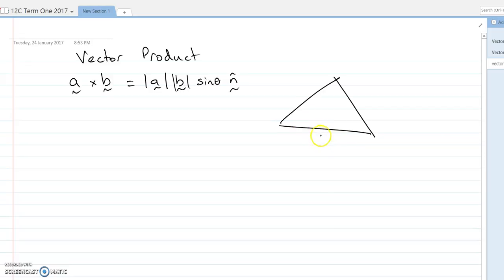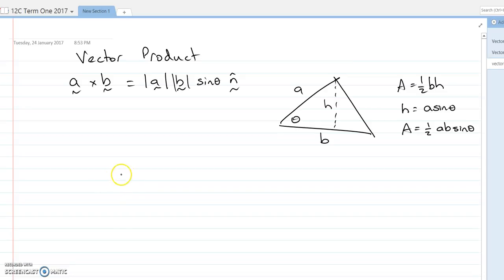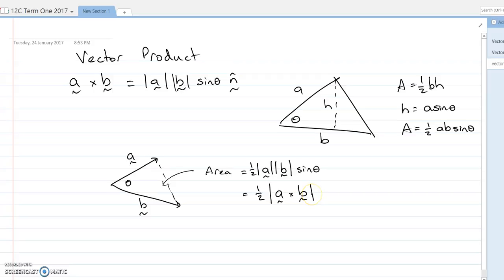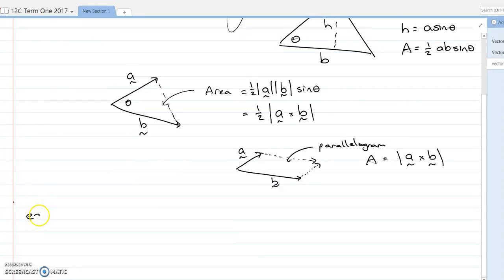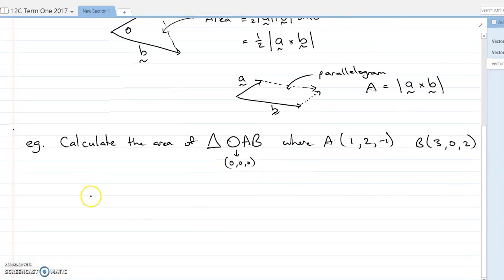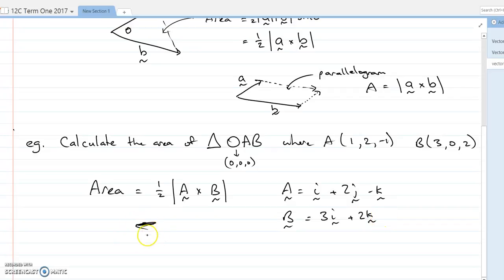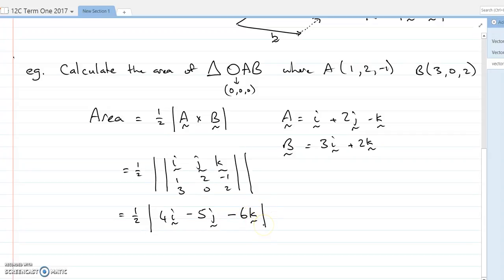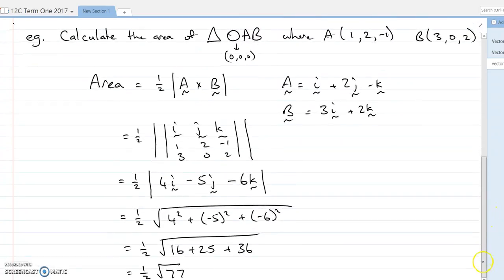Vector cross product and area of triangle and parallelogram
Relationship between vector cross product and triangle